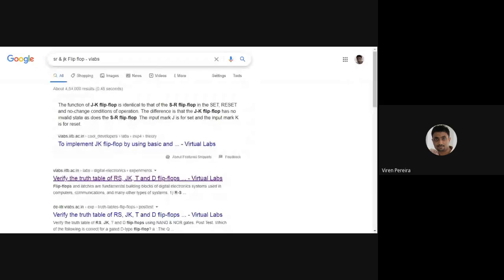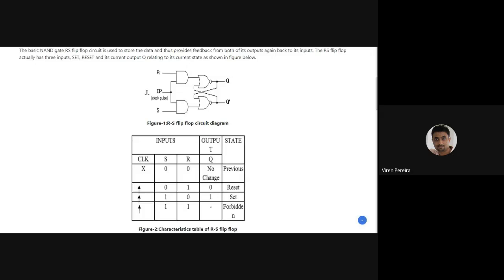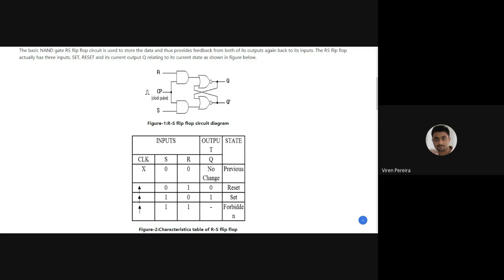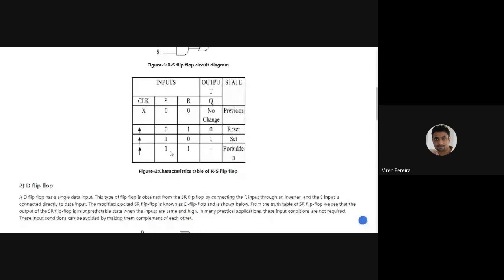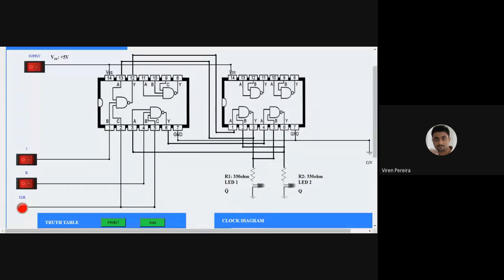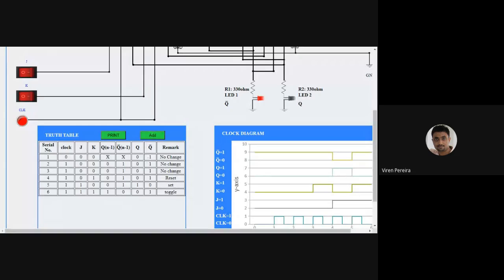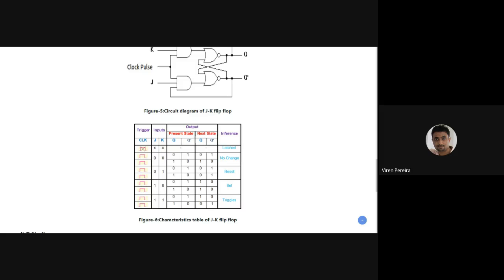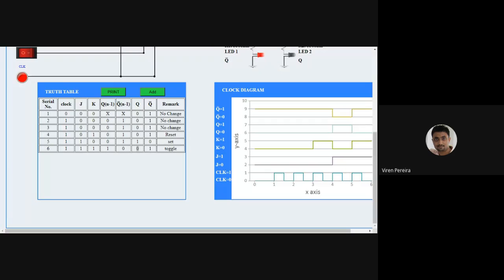3 SR & JK Flip Flop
SR & JK Flip Flop